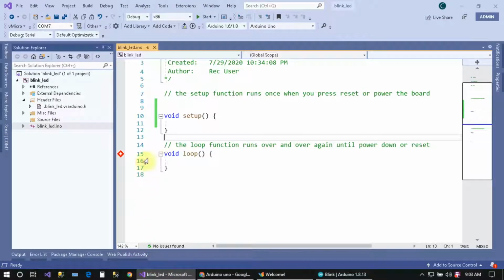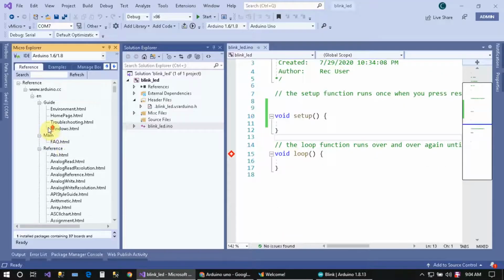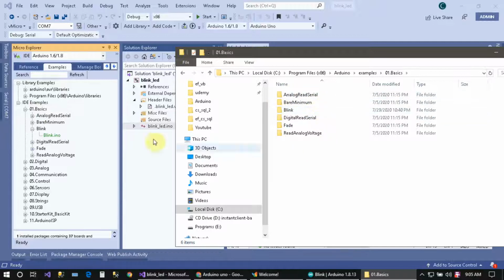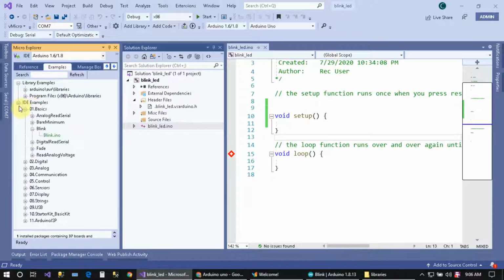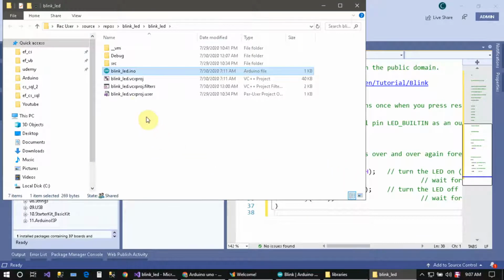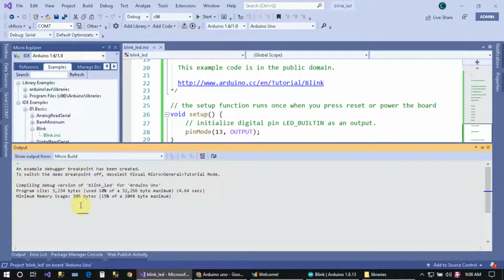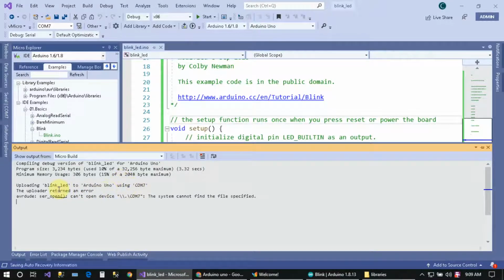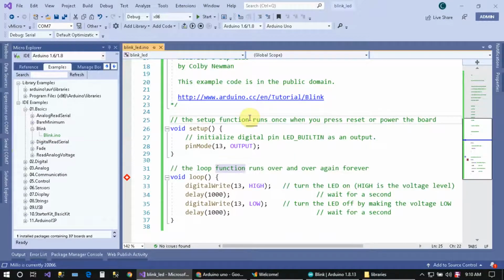Arduino in VS: Part 3: How to Build Arduino Blinking LED Project in Visual Studio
Hi,
In this video you'll learn:
- How to Build Arduino Blinking  LED Project in Visual Studio
- Build the Arduino project in Visual Studio
- Upload the Arduino Blink LED code to Arduino Uno board